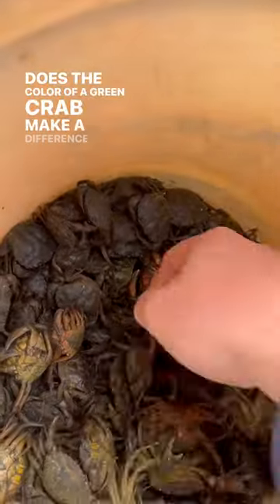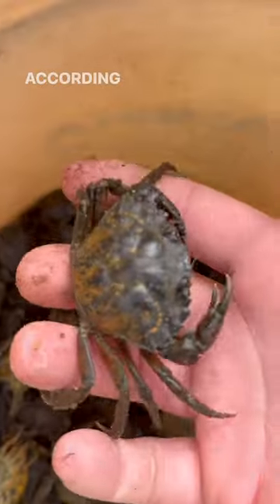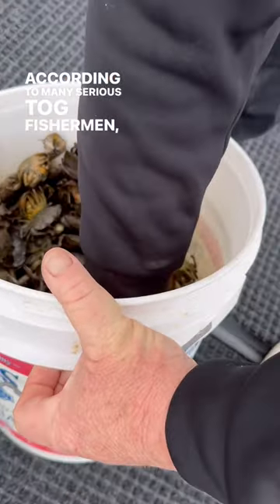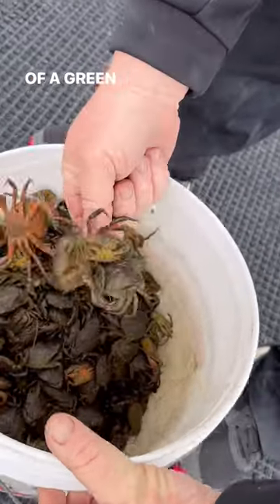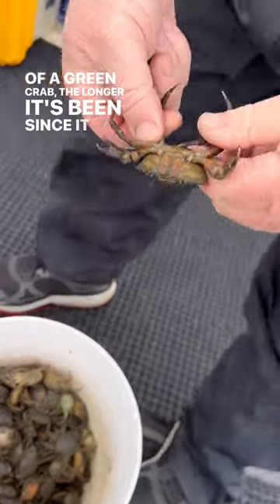Red Crab Green Crab? Which works best for tautog fishing?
Does the color of the green crab make a difference when tog fishing?